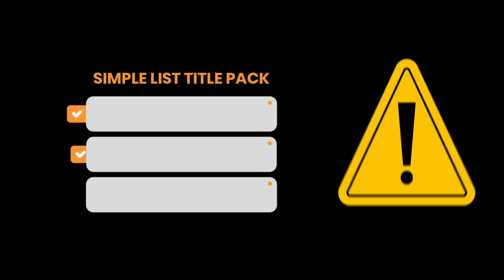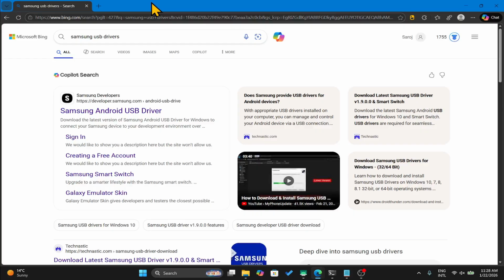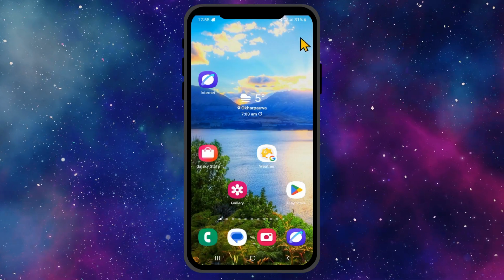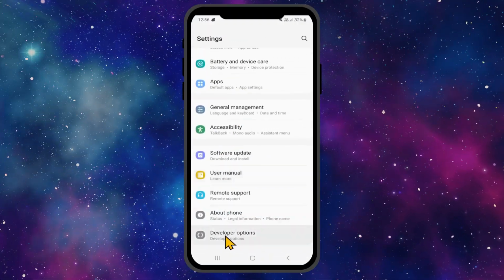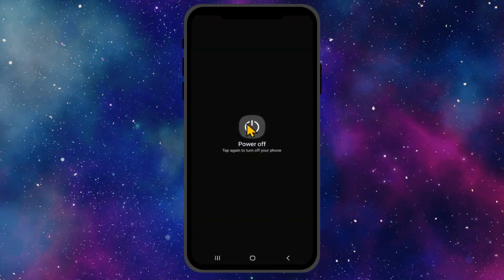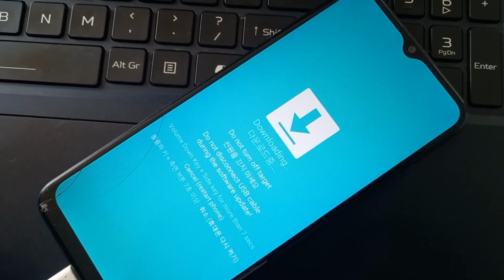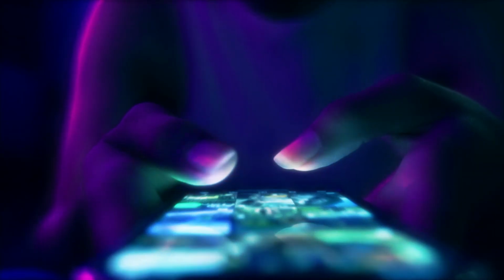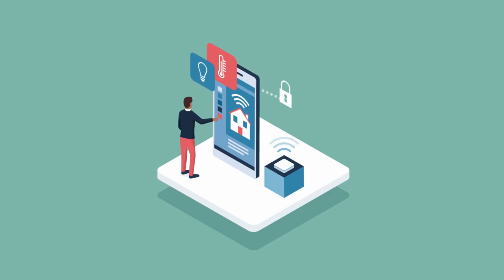Unlock Samsung Bootloader Safely | Works on Most Models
Unlocking the bootloader is the first step to installing custom ROMs on Samsung phones.
In this AppTech Guru tutorial, I show you how to unlock the bootloader on any Samsung device safely and step by step.

This beginner-friendly guide explains:

What bootloader unlocking is

How to enable OEM Unlocking

How to enter Download Mode

How to unlock the bootloader safely

Important risks and warnings you must know

⚠️ Warning:
Unlocking the bootloader will factory reset your phone and permanently trip Samsung Knox. Proceed only if you understand the risks.